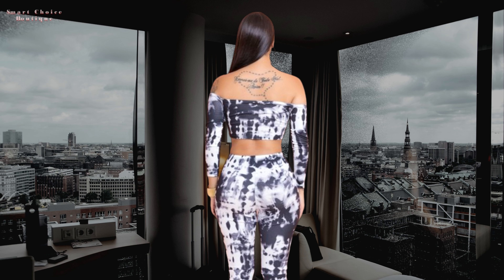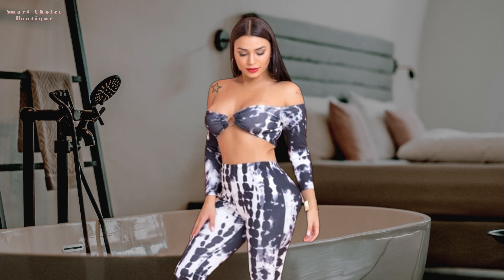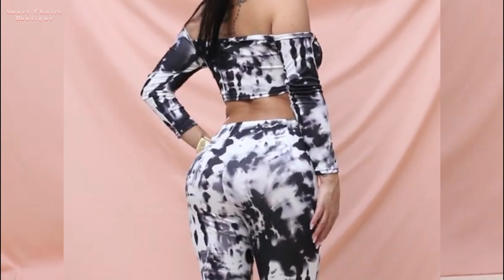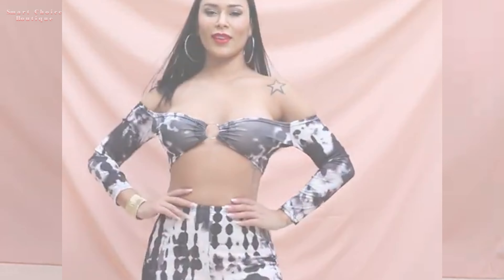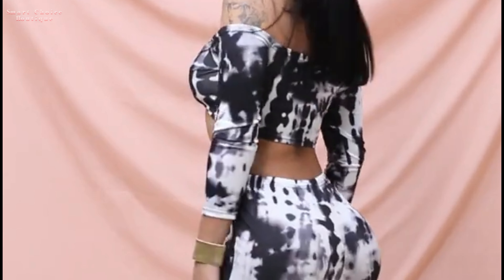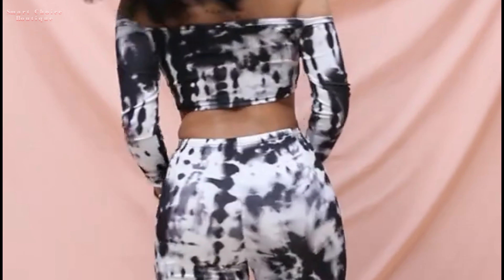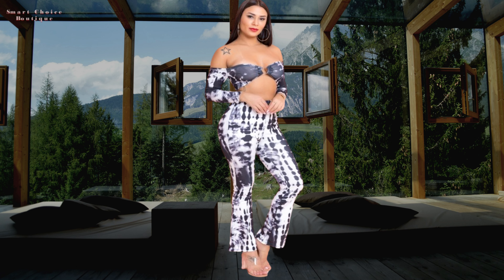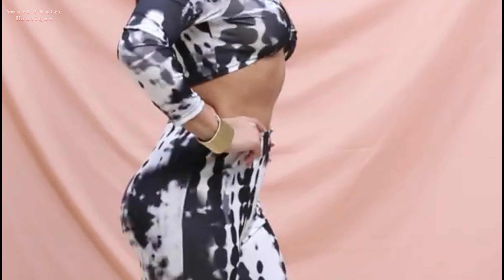Fashion Flashback | Styling Tube Tops with Bell-Bottoms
🌟 Step into the Time Machine: Fashion Flashback Edition! 🕰️✨

Get ready for a journey through fashion history as we dive into the iconic styles of the past,
blending the best of both worlds with tube tops and bell-bottoms! In this video,
we're unlocking the secrets of retro chic and showing you how to rock these timeless pieces in the modern era.

👚 Tube Top Triumphs:
Explore the versatility of tube tops as we showcase various styles and ways to make them the star of your wardrobe.
From casual daytime looks to sizzling evening ensembles, discover the art of tube top styling.

👖 Bell-Bottom Brilliance:
Join us in celebrating the return of bell-bottoms! We're breaking down the wide-leg wonders
and offering tips on how to effortlessly incorporate them into your everyday and special occasion outfits.

🛍️ Fashion Flashback Lookbook:
Sit back and enjoy a visual feast as we present a curated lookbook featuring trendy tube tops paired with chic bell-bottoms.
Each ensemble is a nod to the past with a modern flair, creating a perfect balance between nostalgia and contemporary fashion.

🔥 Style Tips & Hacks:
Unleash your inner fashionista with our expert styling tips and hacks.
Learn how to accessorize, mix patterns, and play with colors to elevate your tube top and bell-bottom looks to new heights.